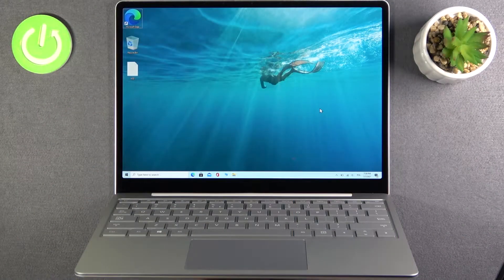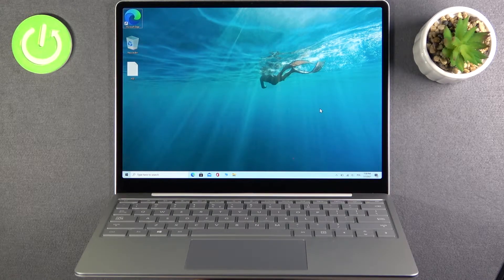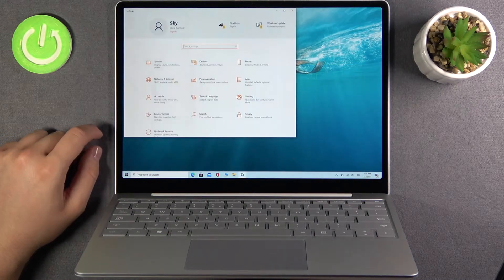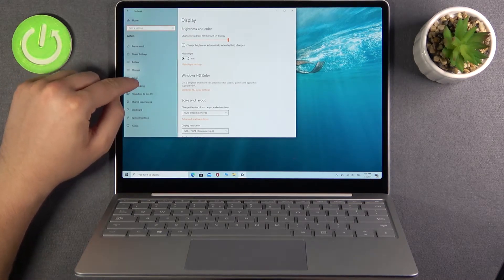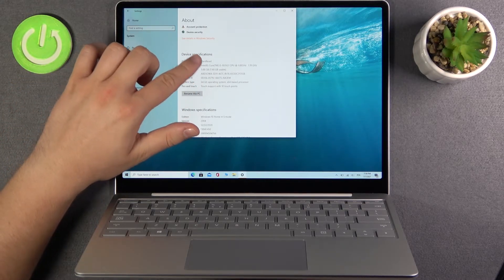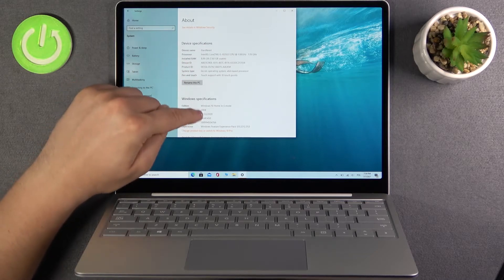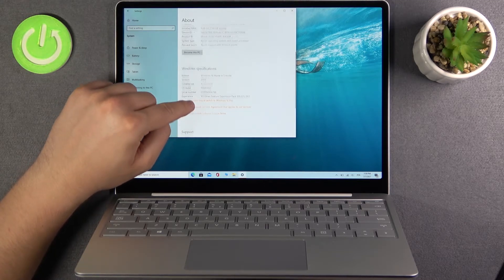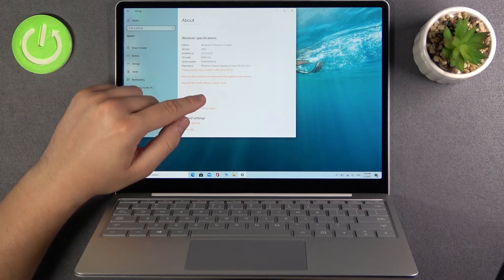How to Check Device and Windows Specifications on MICROSOFT Surface Laptop GO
Not really sure about MICROSOFT Surface Laptop GO and installed windows specification? Wondering how to verify device and windows information on MICROSOFT Surface Laptop GO? We would like to present the video guide, where we show you how to open settings that allow you to get access to the specification of the presented Microsoft laptop and installed windows system on it. Let’s use the tutorial and without any issues locate information about the specification of the device and windows. Visit our HardReset.info YT channel and discover many useful tutorials for MICROSOFT Surface Laptop GO.

How to verify device information on MICROSOFT Surface Laptop GO? How to check device information on MICROSOFT Surface Laptop GO? How to find windows specifications on MICROSOFT Surface Laptop GO? How to check windows information on MICROSOFT Surface Laptop GO? How to verify windows specifications on MICROSOFT Surface Laptop GO?